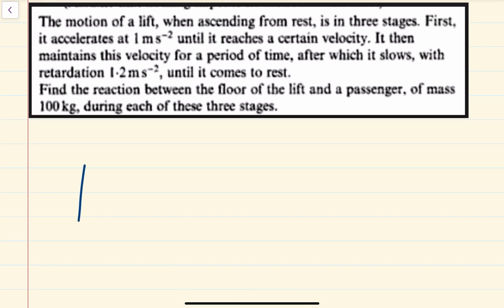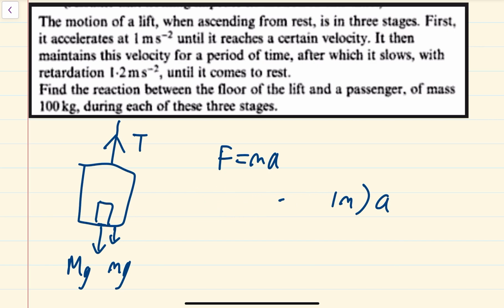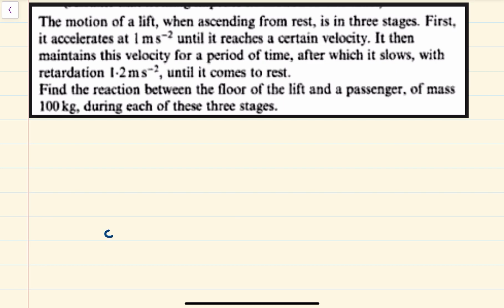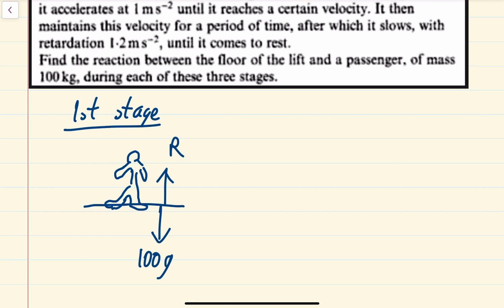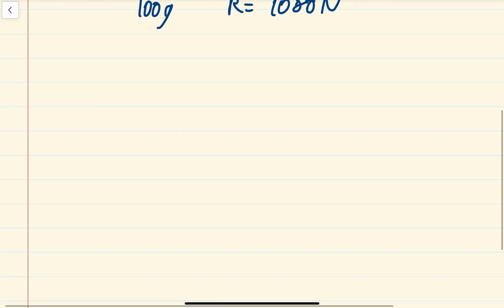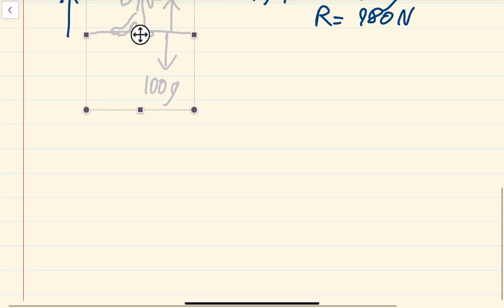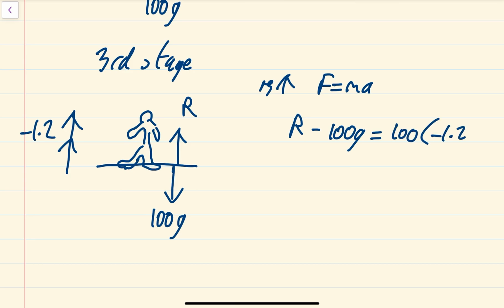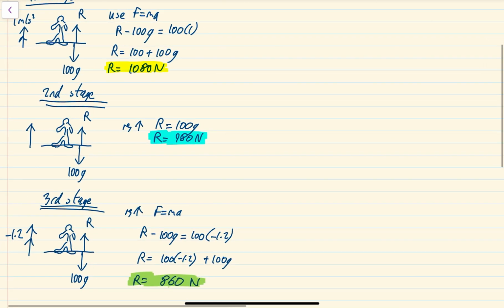AS2 Mechanics: Forces on a passenger in a lift question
"Need help mastering Mechanics for AS-level CCEA Mathematics? See our breakdown of the 'Forces on a Passenger in a Lift' problem from AS2 Mechanics. Whether you're studying for CCEA, AQA, OCR, Edexcel, or other UK or Irish exam boards, this tutorial is tailored for you! Grasp fundamental principles, acquire key problem-solving techniques, and excel in your exams with ease. ASMathematics CCEA Mechanics ExamPreparation"